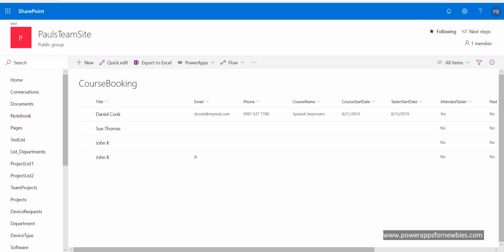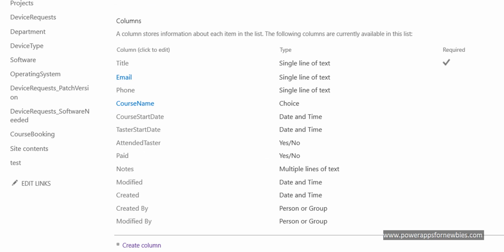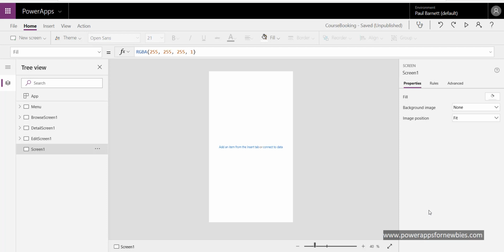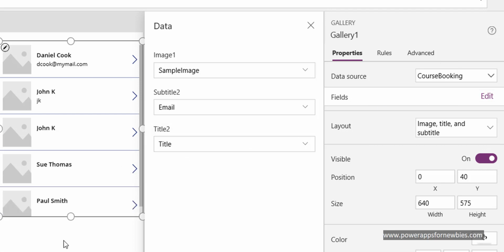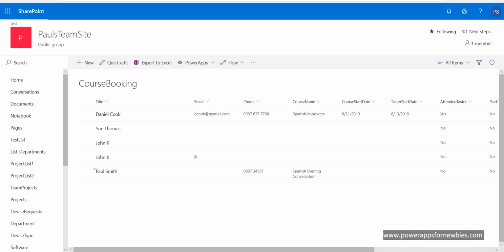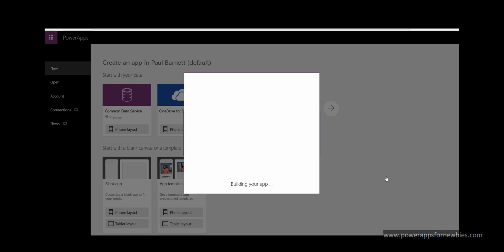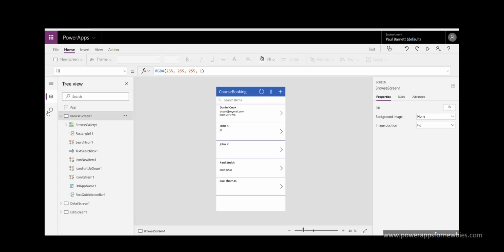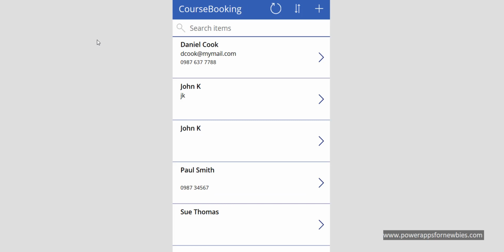PowerApps SharePoint List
A PowerApps SharePoint list connection needs to be set up if you want to use SharePoint as your backend data source for your app. You can connect to SharePoint online in the cloud or to the on-premises version via the on-premises data gateway.

By making use of the forms tool you can create custom SharePoint forms with PowerApps .
Once you have constructed your PowerApps SharePoint list, you can then proceed to create your app.

You can also customise the PowerApps system by using another cloud Office 365 product – Microsoft Flow.
Flow can be used to fire off actions that you can control in PowerApps, such as sending an email
when a record is saved to SharePoint.
Another use of a flow is to connect to SharePoint and fire off when the a PowerApps SharePoint list receives a new record.